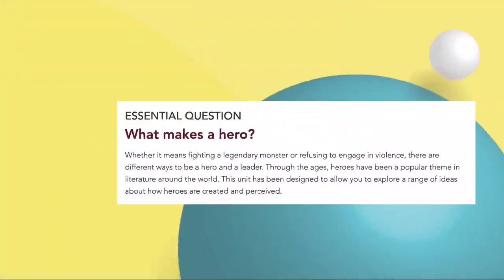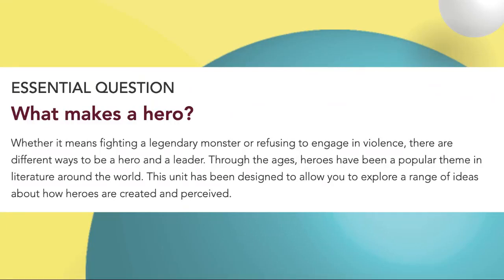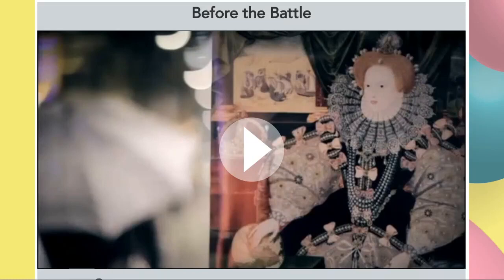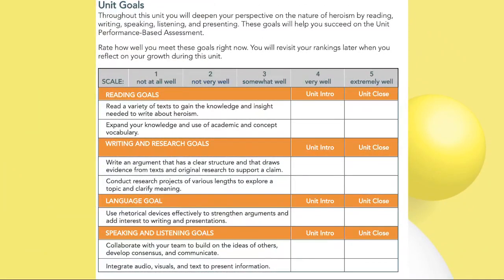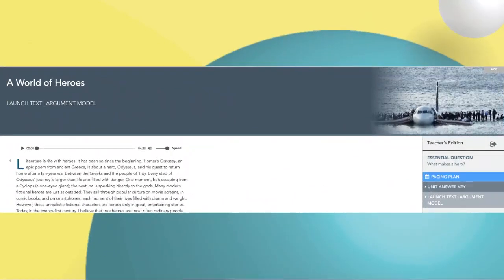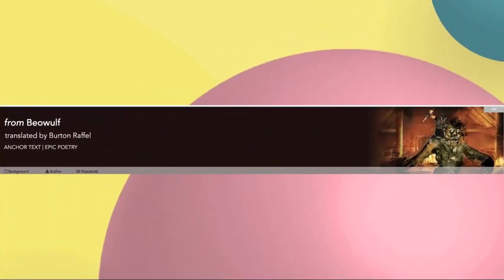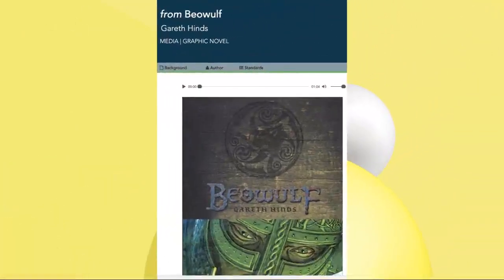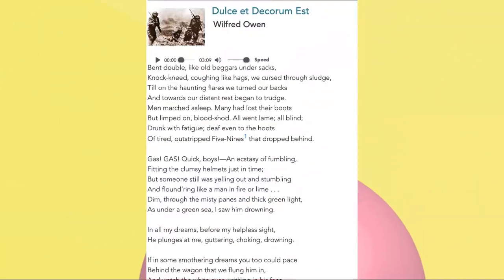Unit 1 Forging a Hero - by Ms.Fatima